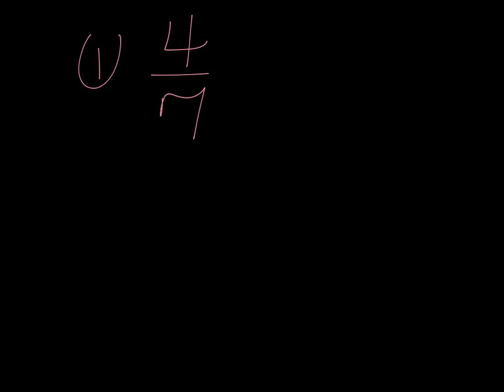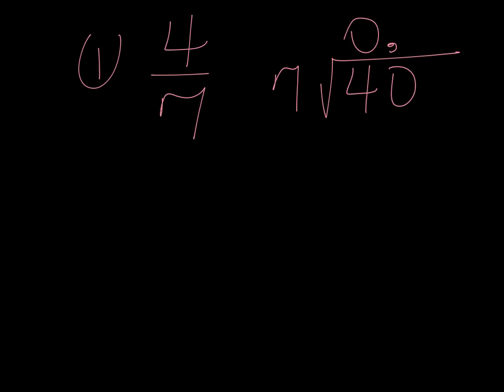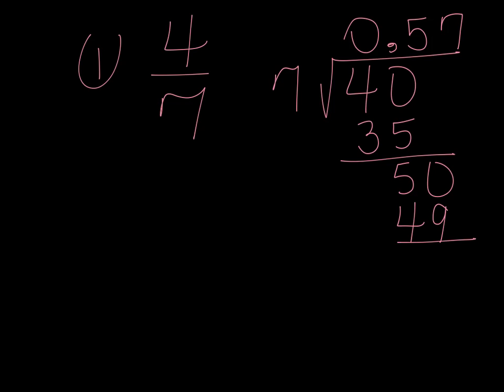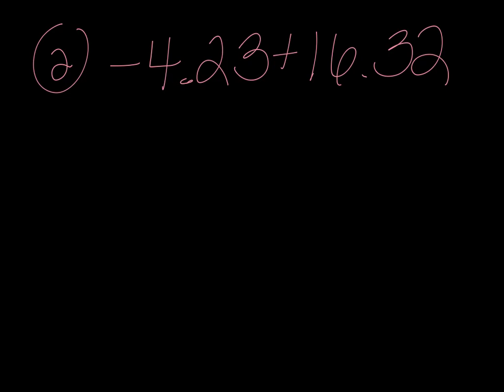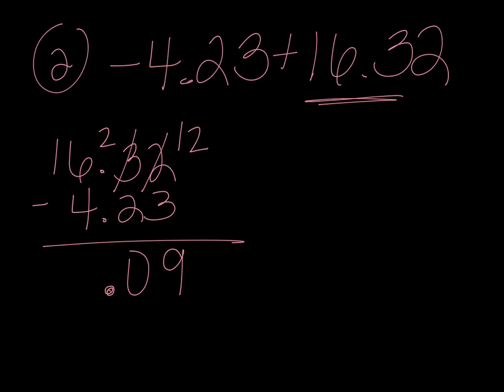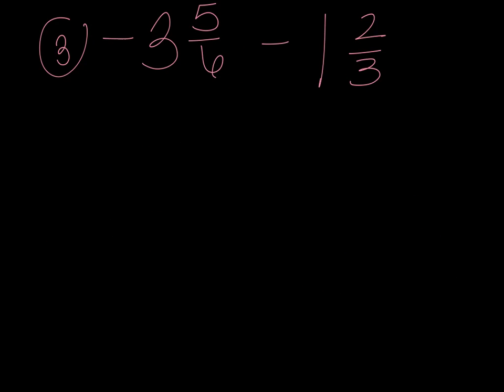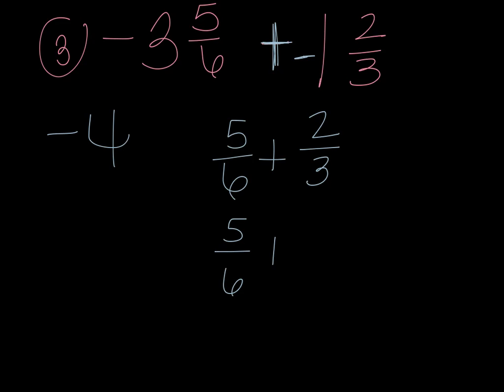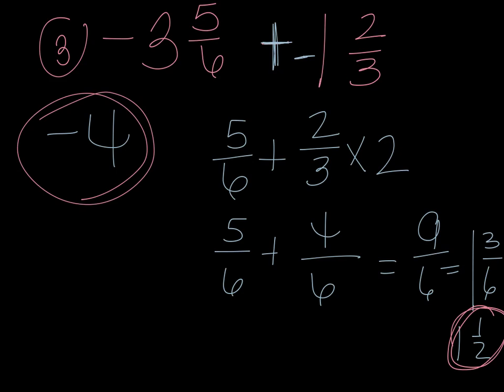7th POD 20